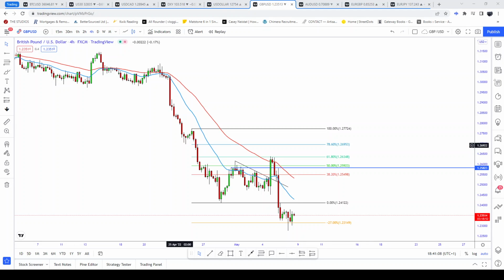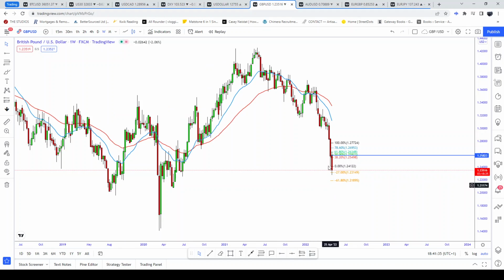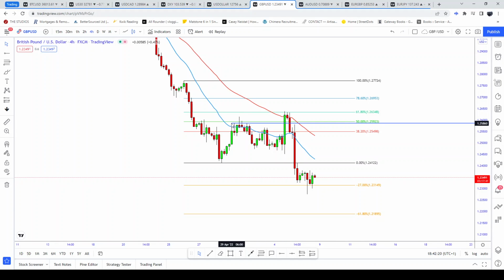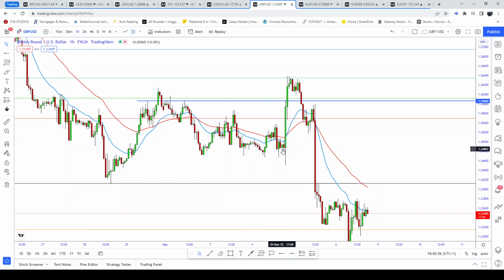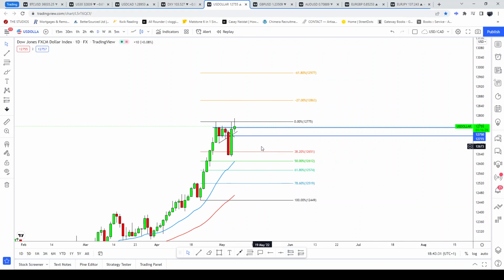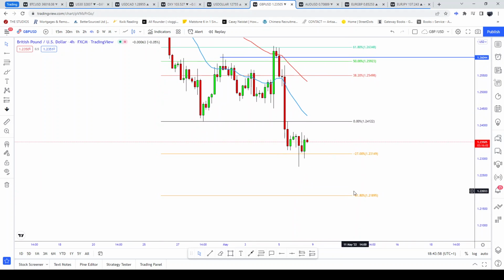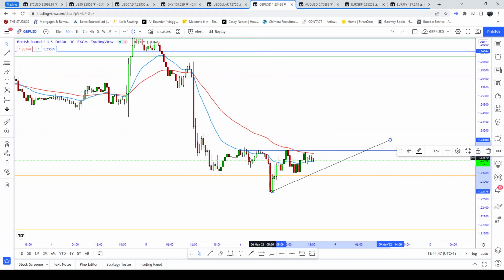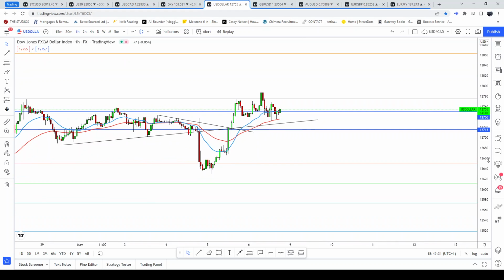GBPUSD BLOODSHED| MAY 2022 forex GBPDUSD #2022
Hey Traders!

A short video breaking down my trades on GBP/USD & USDOLLAR.

ABOUT ME:
I'm Abram, born and raised in London- top hustler. I started my trading journey back in August 2017 after my first year of university. I've started documenting the trades that I have taken or trades that I'm anticipating.
From following forex gurus on Instagram to and now trading my very own funded account- I hope you find something valuable from my content.